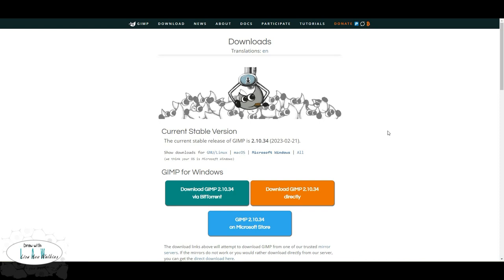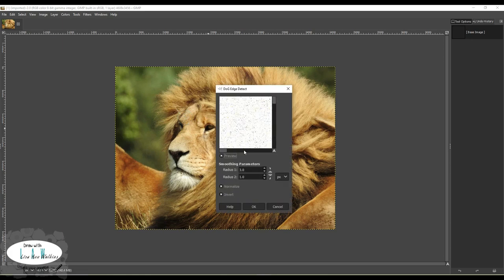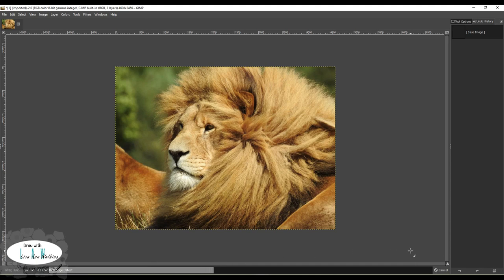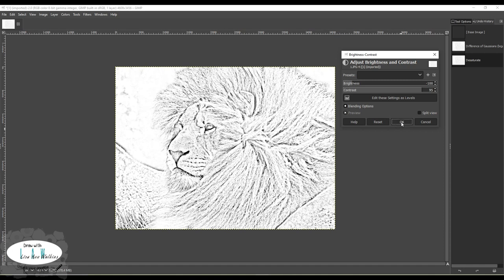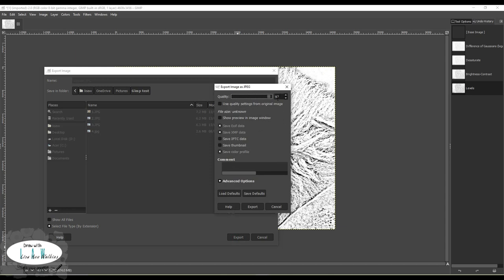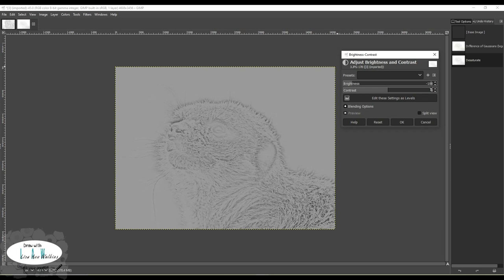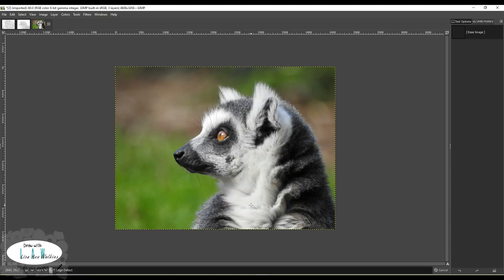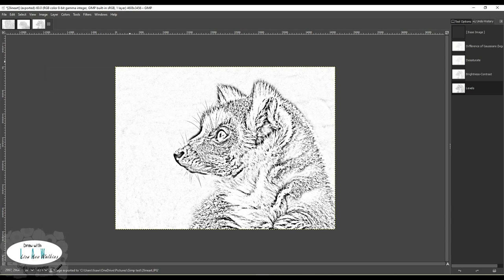How to create line art or a line drawing from a reference photo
An updated version of my most popular video showing how to use the free software of GIMP to create a digital line art image of your reference photo.

You can use other programmes to do this same option to create line art from a photo.

For early access to more of my hints & tips videos, timelapses or to view all of my main tutorial videos please join me as a member of my teaching channel